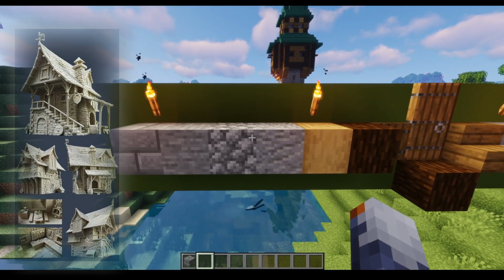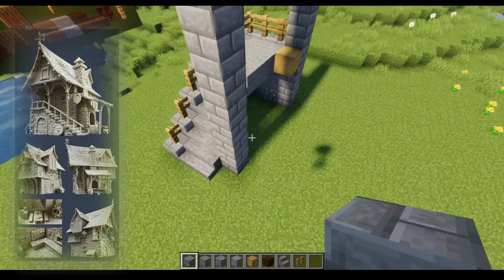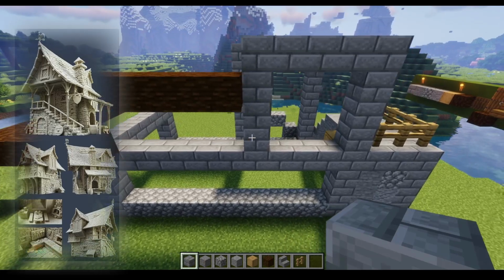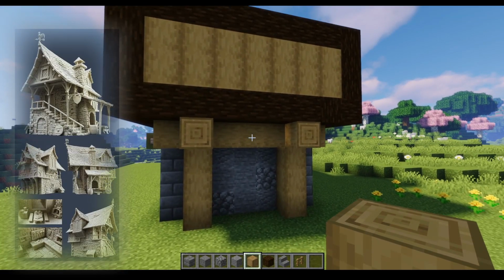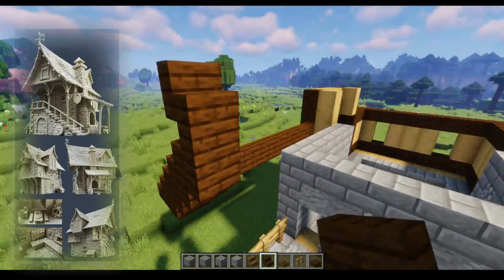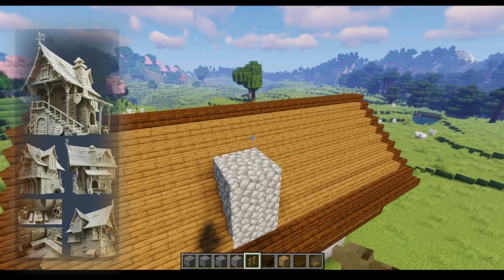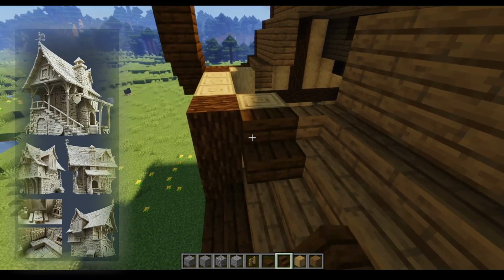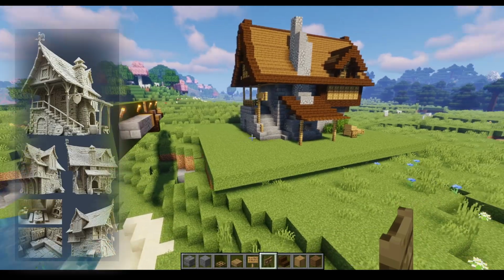Minecraft - Building from Reference Images - Medieval Starter House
Hello! In today's episode we are working on the classic Medieval Starter House. I think the build came out pretty well, there were a few challenges following the reference image but we got there in the end.

Let me know if you prefer this way of doing it, where by I leave the reference image on screen for the duration of the video!

Also enjoy a new style of thumbnail!